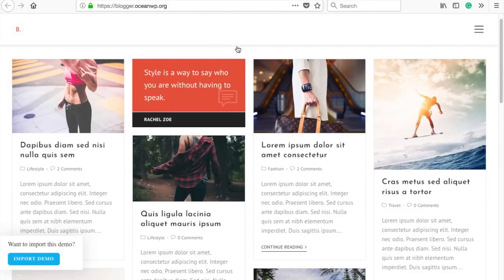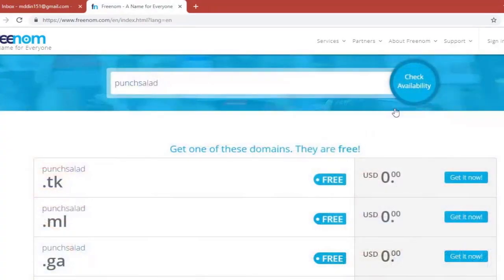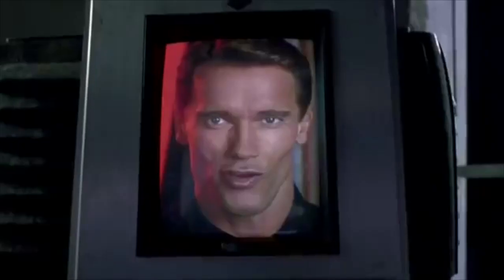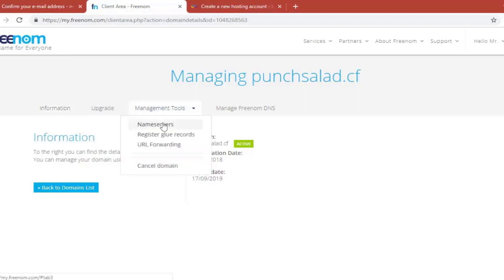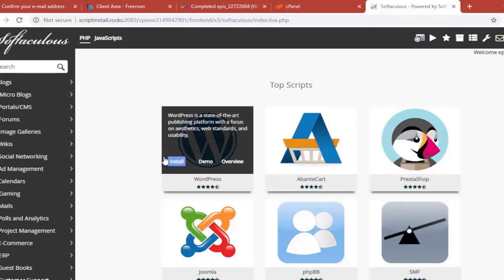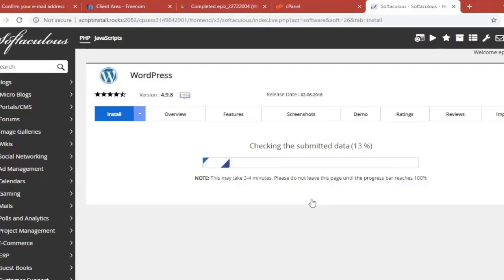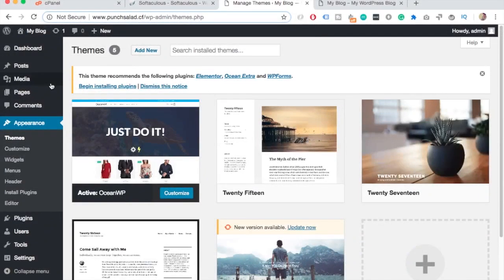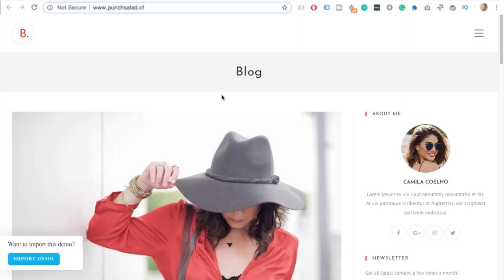Create a Free blog with WordPress (inc. domain, hosting & WP theme)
In this tutorial, I’ll show how to set up a free WordPress blog in 2020.

In under 15 minutes, you could have your stand-alone blog with WordPress theme with no money invested.

The free domain will be registered with a service called Freenom.com and for the free hosting, we are going to use infinityfree hosting. Which runs on Cpanel, has easy WordPress installation and free emails.

And finally, we will install oceanWP free WordPress theme, which has awesome demo themes to get you started!

After this video, you will be able to start customizing your WordPress theme to your needs.

Need help with WordPress websites? I'm available through Fiverr